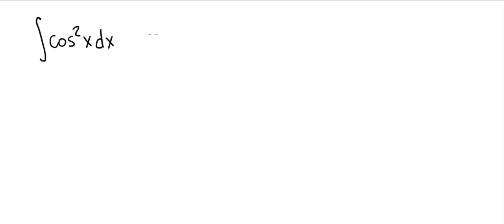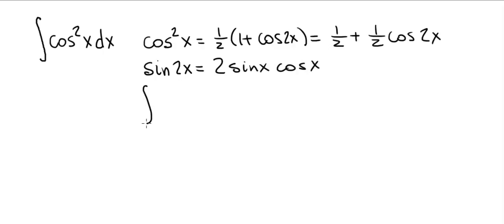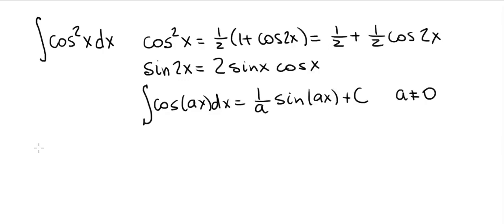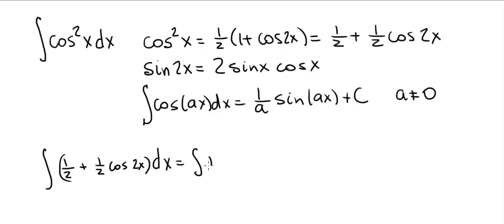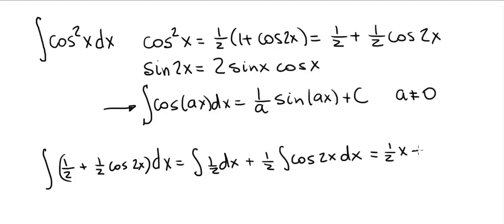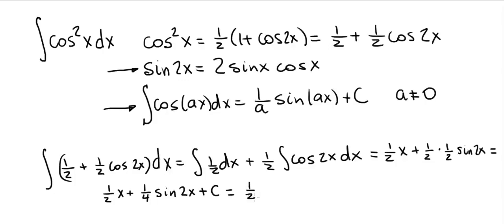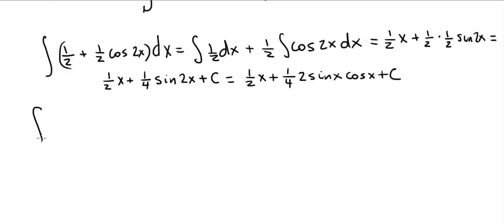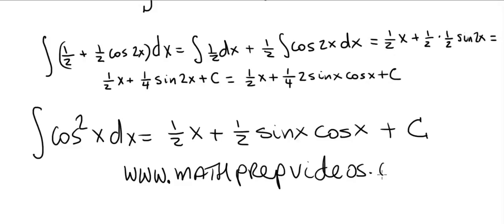Integration by Substitution 19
trig integral